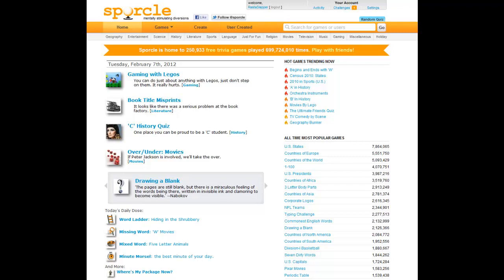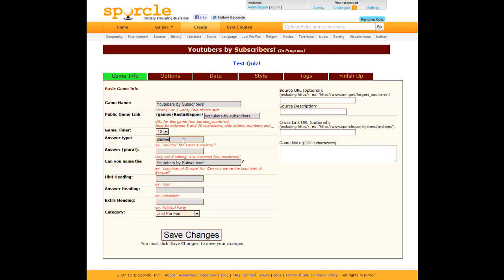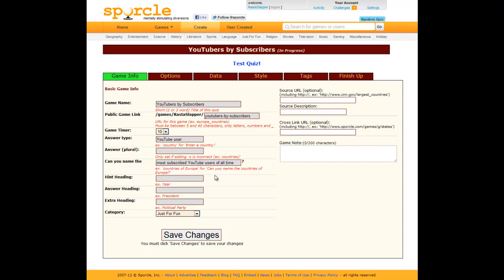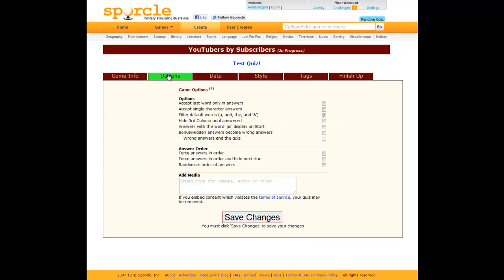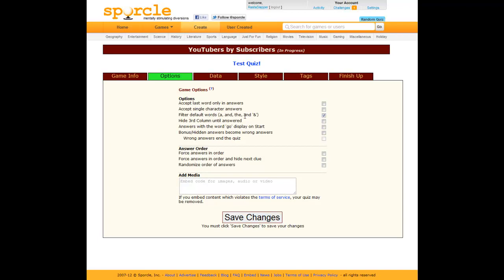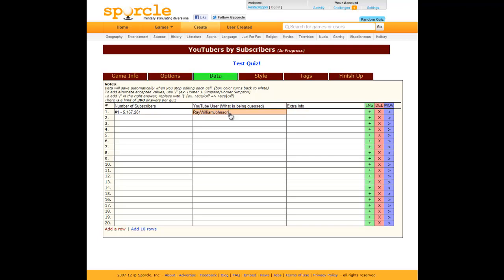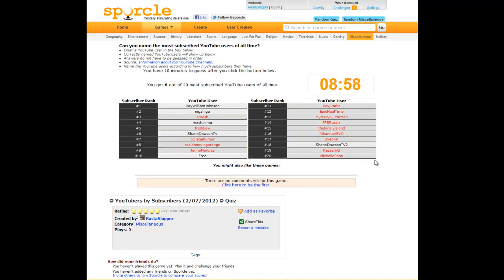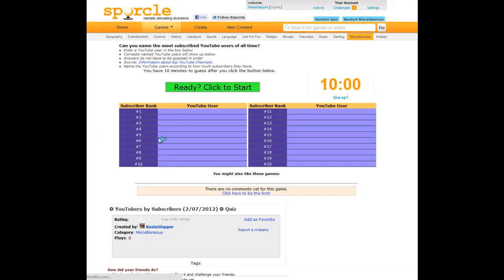✪ How to create a Quiz on Sporcle! ✪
This is a simple tutorial on how to create a thorough quiz using Sporcle.

The link to the quiz that I made in this video